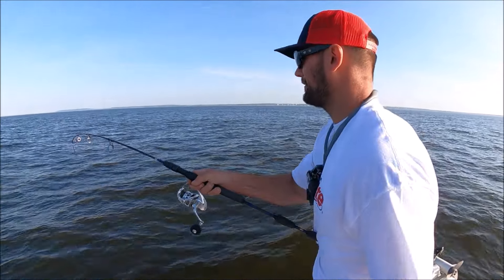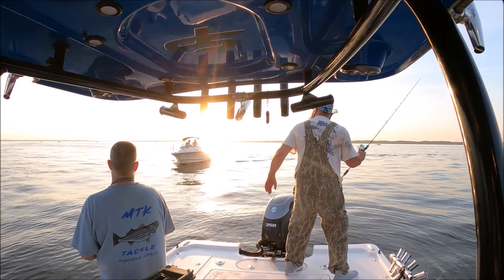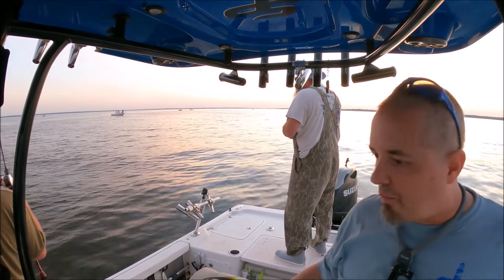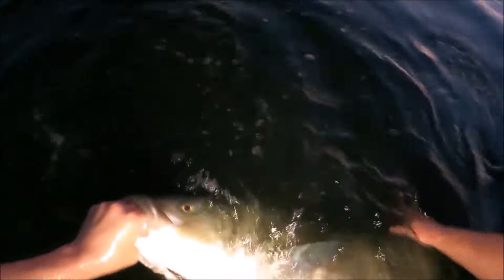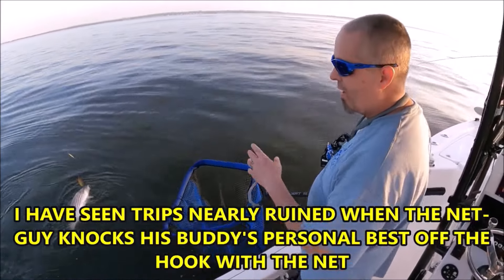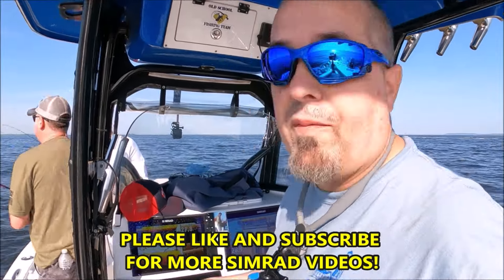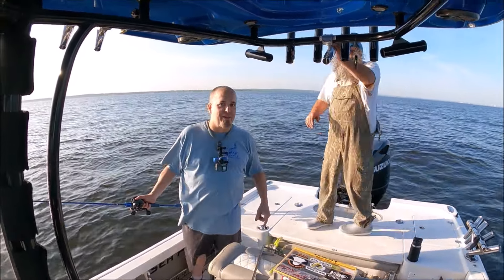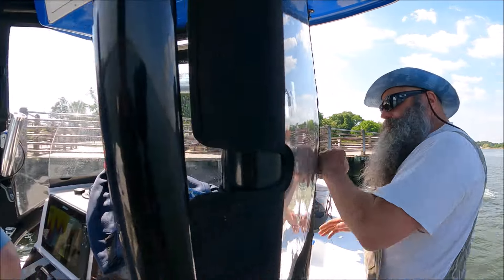BRAND NEW Striper Fishing Bait You MUST HAVE! Striped Bass Fishing Rig. Team Old School New Color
Fishing Rig  Flutter spoons striped bass Striper fishing rig  Striped bass fishing rig  Live bait fishing rig Lake Stripers  saltwater fishing rig   Lake Hybrid rig Raritan Bay striper fishing   Chesapeake bay striper fishing   Hybrid Striper fishing. Catching lake stripers. Freshwater Striper bait. Best striper bait. castnet Shad for lake stripers. live Herring. Live Shad. Skipjack Striper bait. Finding freshwater Stripers. Smith Mountain Lake. Lake Murray. Lake Lanier stripers. Hartwell. Gaston. Kerr. Buggs Island. Shad tank. Bait tank, gizzard shad Threadfin Shad. Blueback Herring. Alewife Herring

Get cool perks like EXACT GPS Coordinates of WHERE we fish! Also get access to my personal cell number for unlimited TEXT QUESTIONS
THANK YOU FOR YOUR SUPPORT!! Your Generosity helps us to bring you more and more videos!’

Our gear is listed below. Most of the companies listed below are partners with Team Old School or Sponsors.

TO GET MY SIGNATURE RODS FROM USMC VETERAN, Rich Coulson,
by messaging him on INSTAGRAM HEADFIRST_CUSTOM_RODS. These are FOR ARTIFICIALS, CASTING, JIGGING, PLUGS ANd SPOONS

STRIPER STEALTH RODS
I HELPED DESIGN! The absolute BEST LIve and cutbait rods 😁
These are LIVE BAIT RODS, CUTBAIT RODS, TROLLING RODS

SIMRAD ACTIVE TARGET LIVE SONAR

Nichols Ben Parker Spoons we use From Amazon

ELECTRIC SPRAY BOTTLE (there are cheaper ones, but this one lasts)

MY FISHFINDERS:

LINE COUNTER I REALLY LIKE:
I have used them all and these are the most reliable and cheap Too. I destroyed all the others. The line counter rods aren’t available anymore so I use these on Striper Stealth rods .

Striped bass fishing in saltwater and freshwater lakes  Raritan bay fishing  bait. Best striper bait. Striped bass bait. Simr